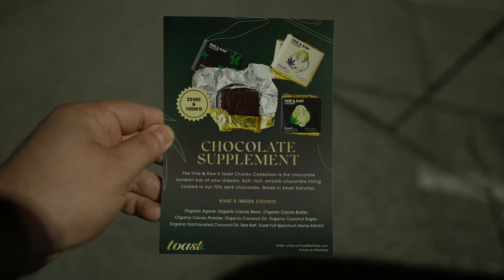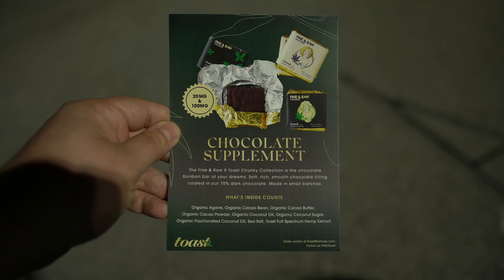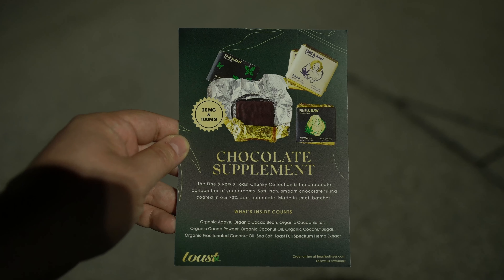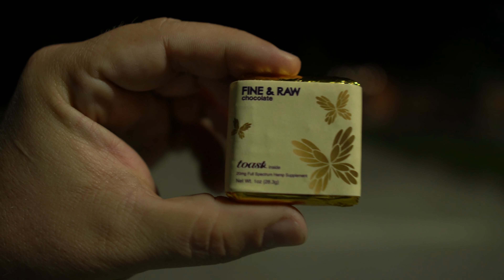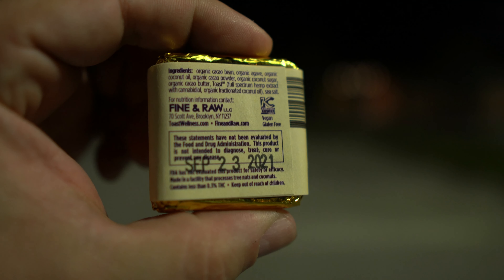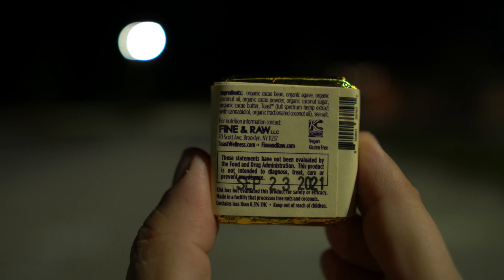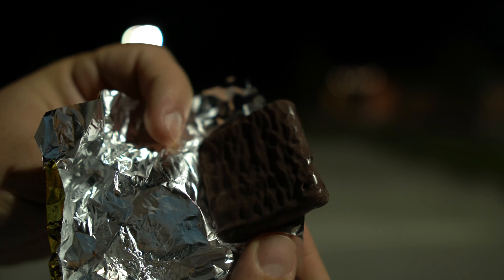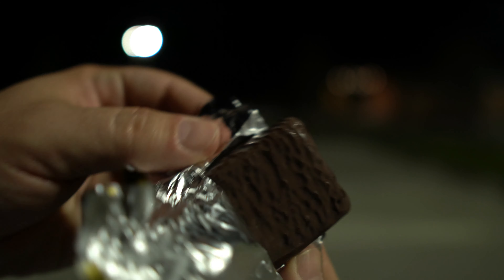TOAST CHOCOLATE CBD BAR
10/10 would recommend!

**VIDEO GEAR**